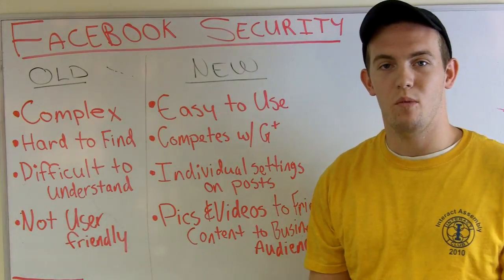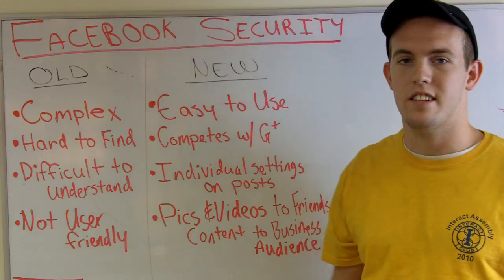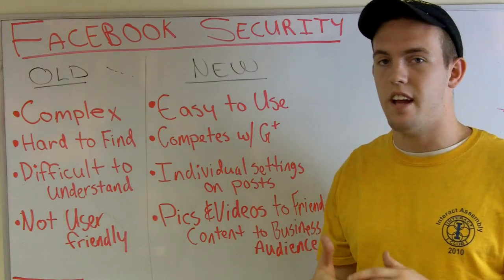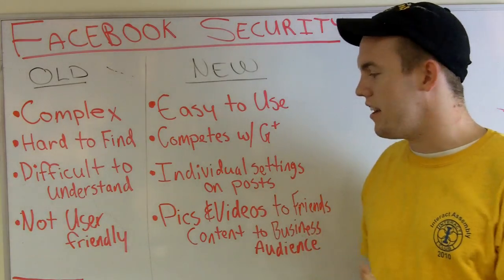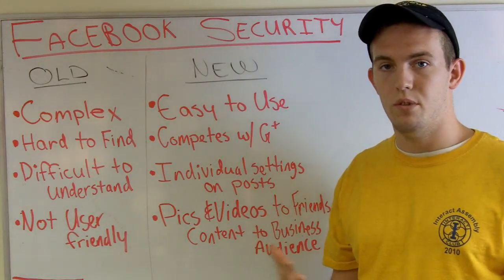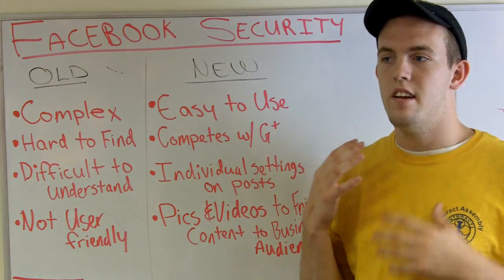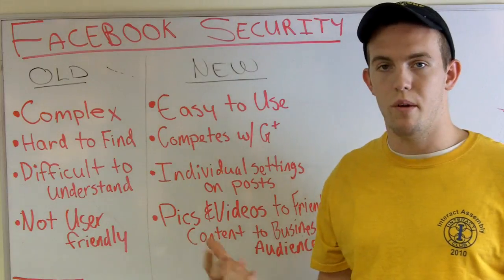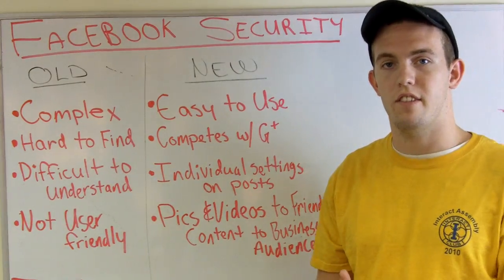Facebook brings in new security settings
Grow Socially's Tom Barry introduces the new Facebook security settings and what features are now going to be provided to help you in many ways. From your security and safety on your profile or fan page to what you post and who gets to view it.